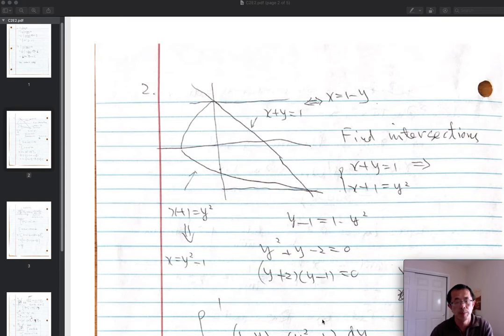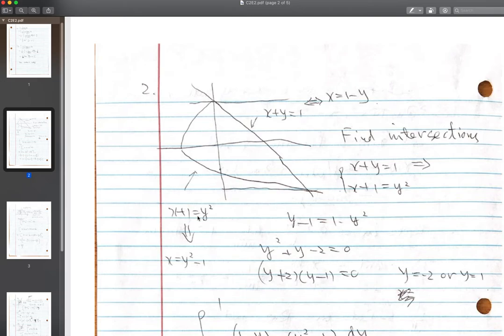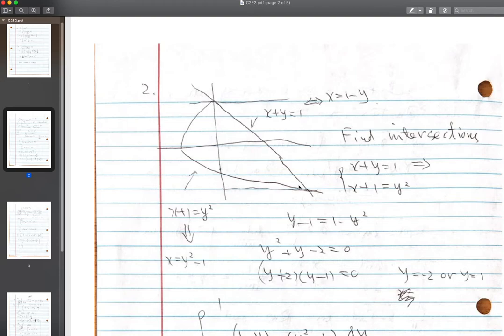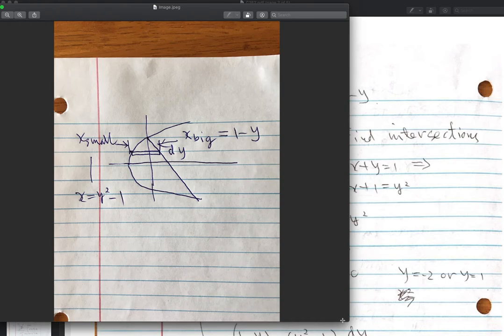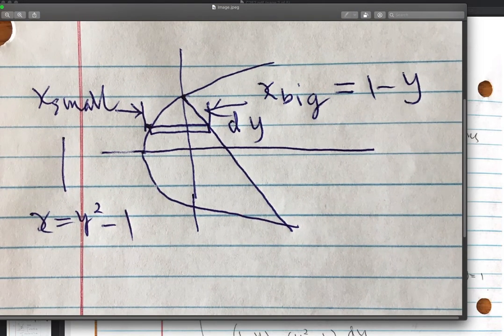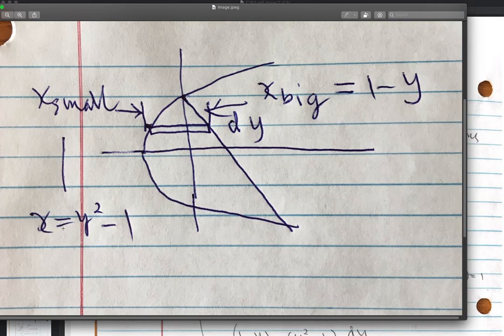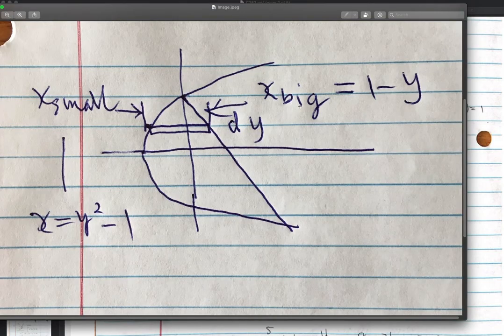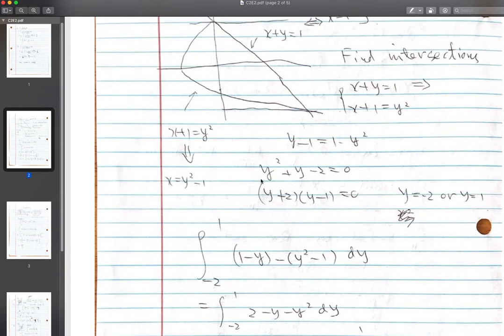DE2P2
C2 E2 Problem 2